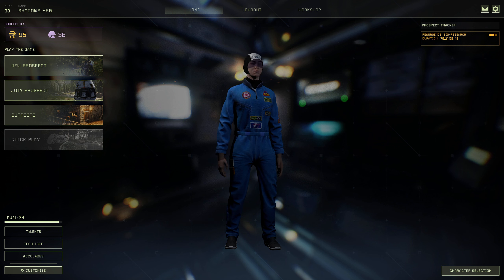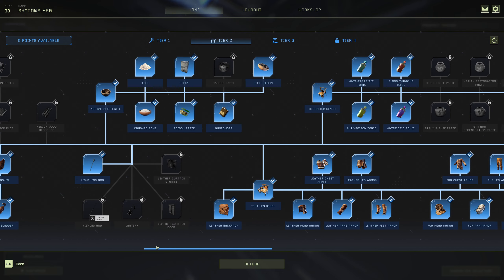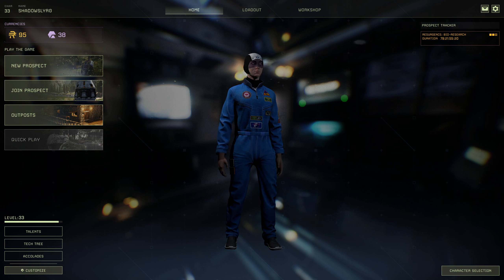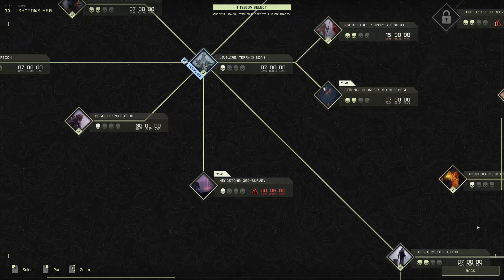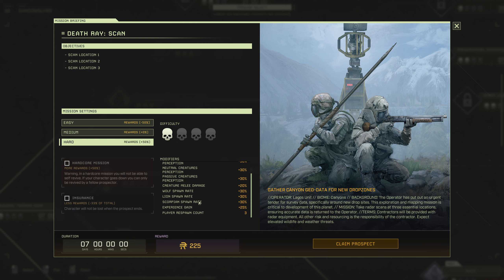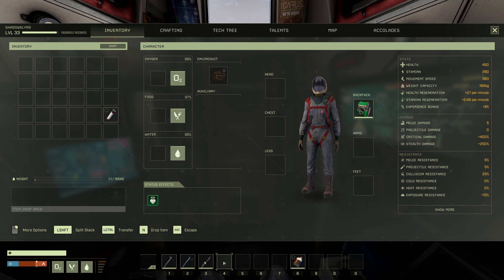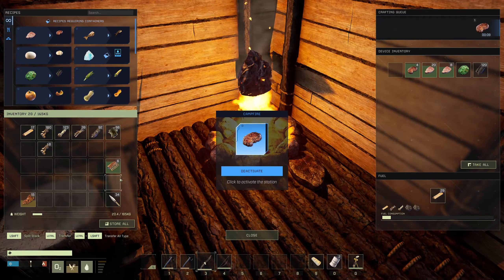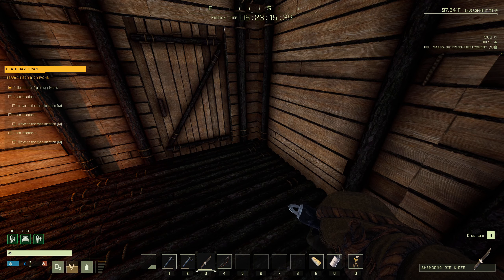Icarus Survival Game - Beginner Tutorial & Walkthrough 1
This is part 1 of a basic tutorial series I am launching for those just starting out in the game, teaching the basic mechanics of how the game works and how to start a mission.